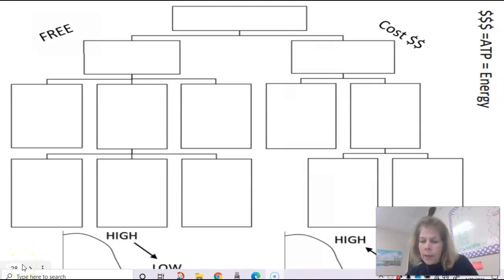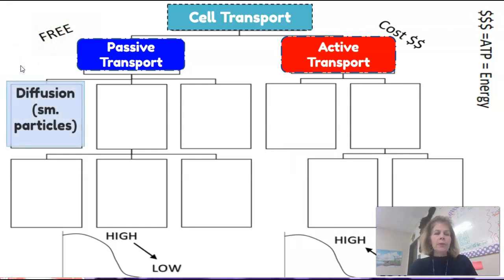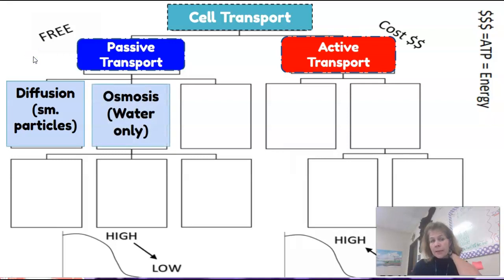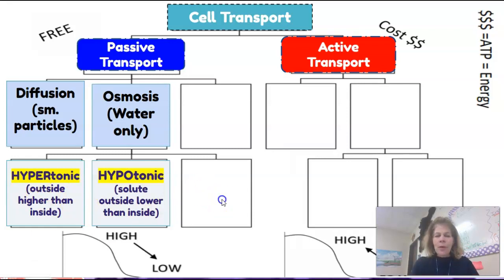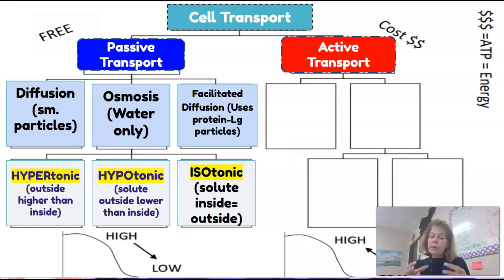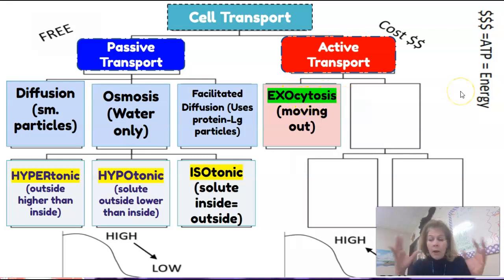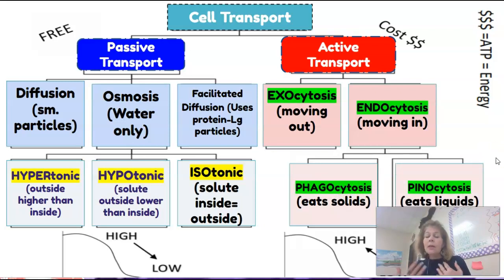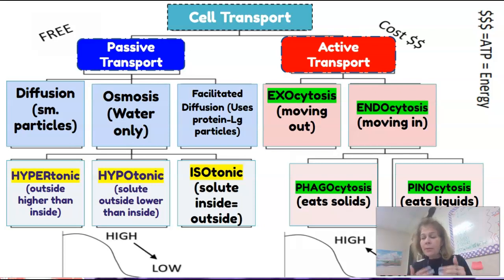Cell Transport Graphic Organizer